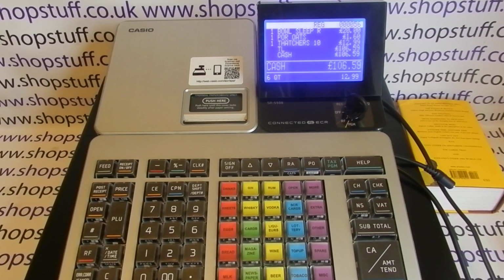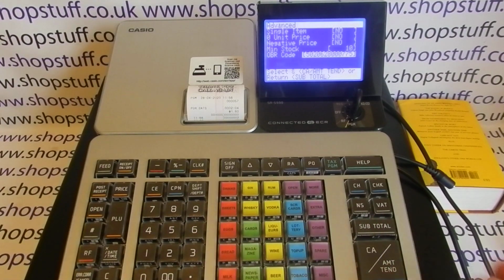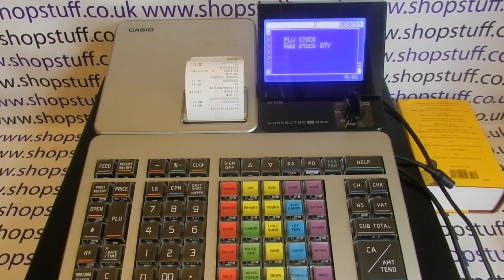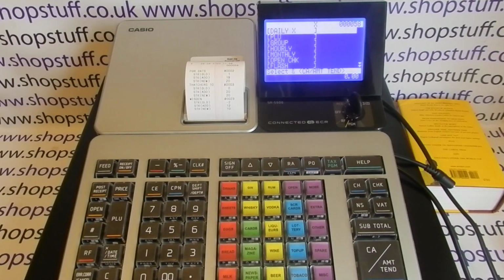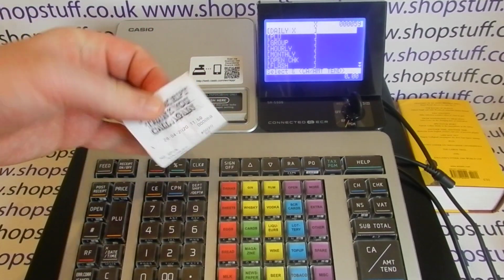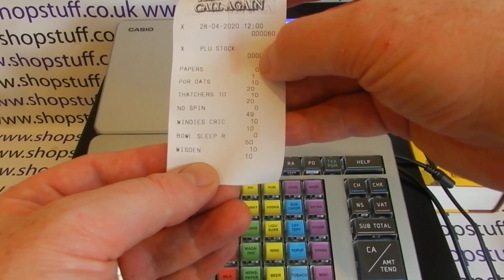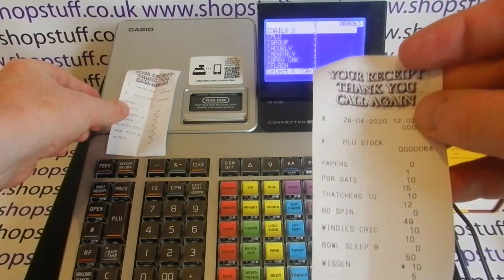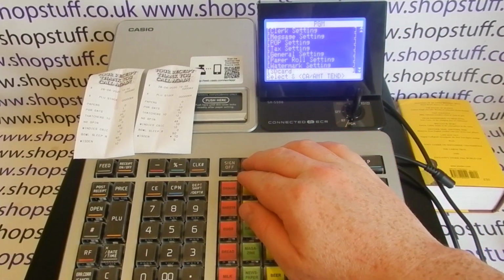Inventory PLU Stock Control Review Casio SR-S500 / SRS500 / PCR-T540 / PCRT540 / SR-S820 / SRS820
Introduction to the PLU stock control feature on the Casio SR-S500, PCR-T540 & SR-S820 cash registers.